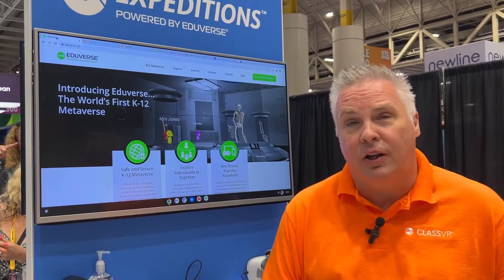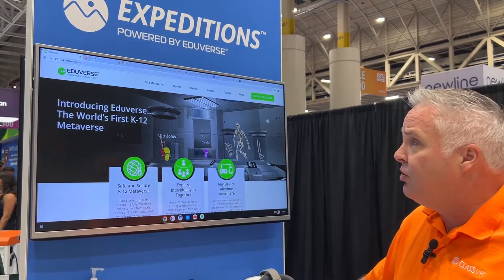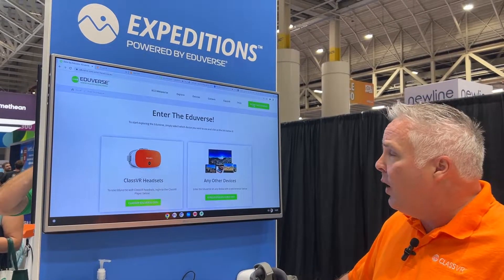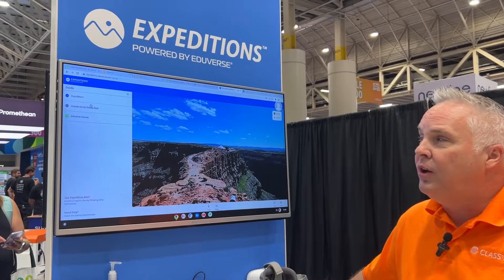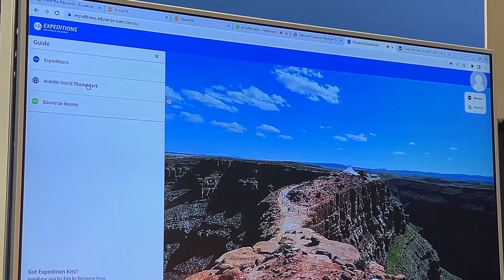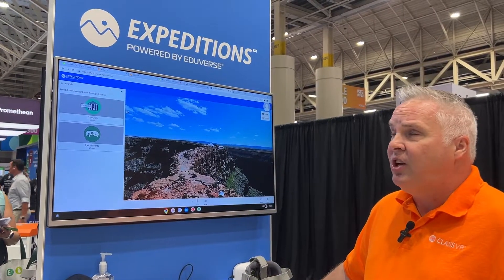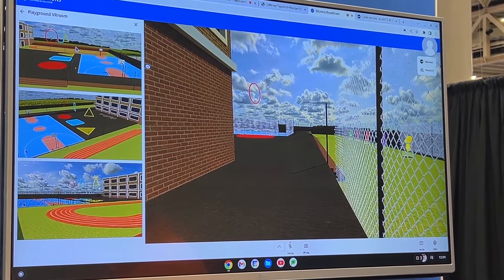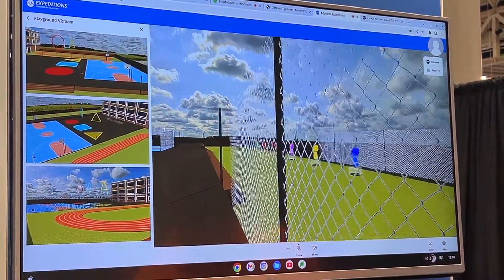Introduction to the New Eduverse from Avantis at ISTELive 2022 – Free & Works With Any Device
Avantis Education debuted the brand new Eduverse, dubbed as an educational metaverse for K–12 teachers and students, at ISTELive2022 in New Orleans on June 27, and Chris Klein gave a short video introduction to THE Journal.

The Eduverse offers K–12 students "immersive, educational content and amazing VR experiences. They can interact with each other as avatars, all in a secure and controlled environment, inside and outside of the classroom," the company said.

The platform is web-based and can be accessed from any device with an internet connection, including VR headsets, for individuals or shared to a class on an interactive whiteboard or other type of display. It is free to use.

or check it out for yourself at Eduverse.com.

Find more coverage of ISTE and lots of K–12 edtech news and trends at THEjournal.com.